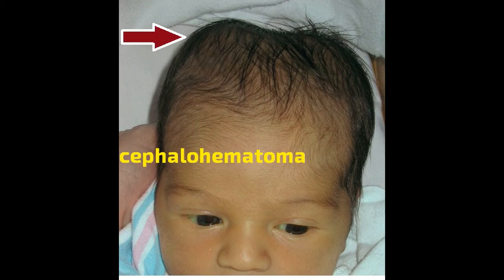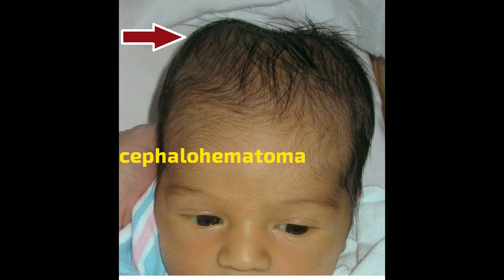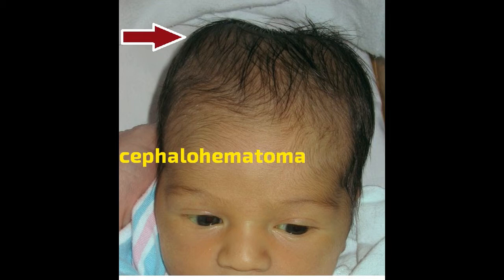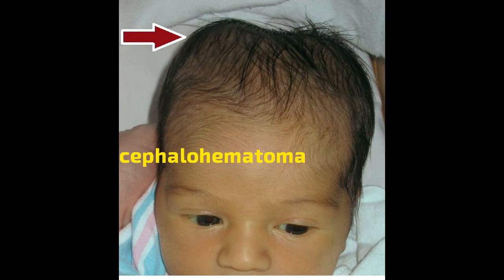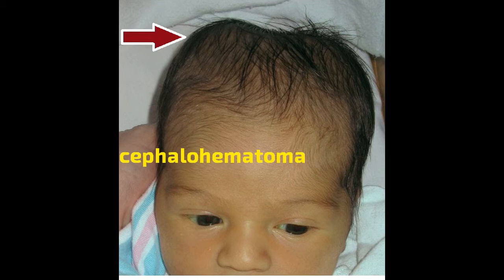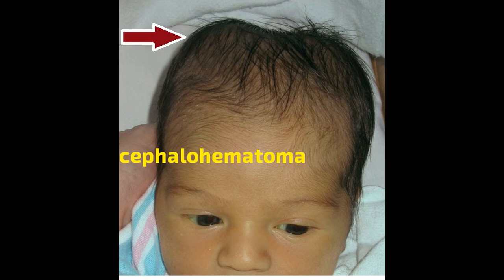cephalohematoma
Cephalohematoma (CH) is a collection of blood between a baby's scalp and the skull. Damaged blood vessels release the blood, and the blood pools into a mass under the skin of the scalp. The blood vessels are often damaged during labor and delivery.

cephalohematoma vs caput succedaneum,
cephalohematoma in newborn,
calcified cephalohematoma,
cephalohematoma treatment,
cephalohematoma ppt,
cephalohematoma nhs,
cephalohematoma in adults,
cephalohematoma in newborn,
cephalohematoma treatment,
cephalohematoma complications,
calcified cephalohematoma,
cephalohematoma symptoms,

cephalohematoma vs caput,
cephalohematoma newborn,
cephalohematoma icd 10,
cephalohematoma radiology,
cephalohematoma treatment,
cephalohematoma nhs,
cephalohematoma healing time,
cephalohematoma calcified,
cephalohematoma causes,
caput succedaneum vs cephalohematoma,
calcified cephalohematoma,
subgaleal hematoma vs cephalohematoma,
difference between caput succedaneum and cephalohematoma,

subgaleal vs cephalohematoma
subgaleal hemorrhage vs cephalohematoma
caput succedaneum and cephalohematoma